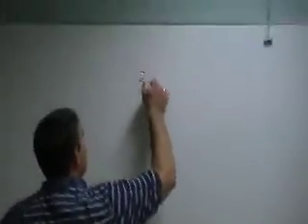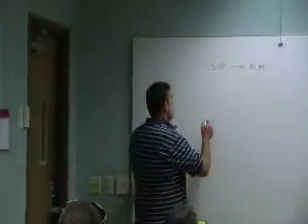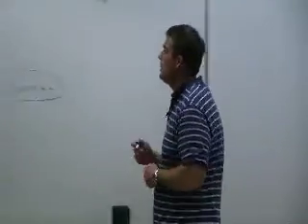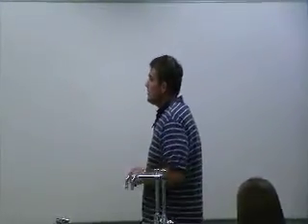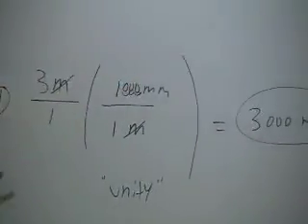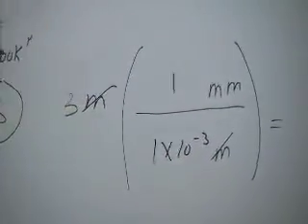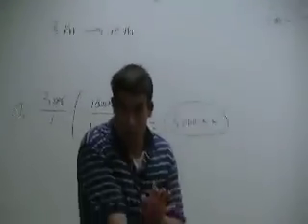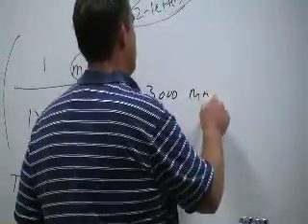Ch 2 metric prob 2.mp4